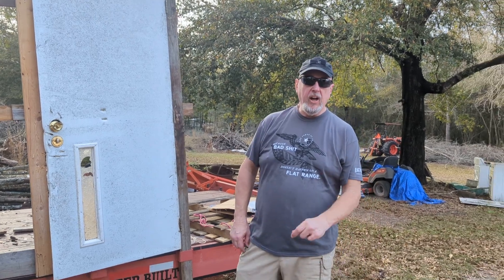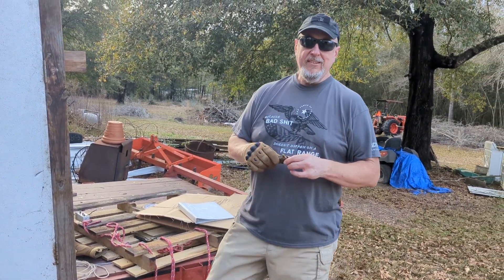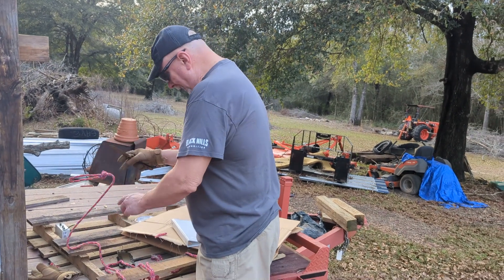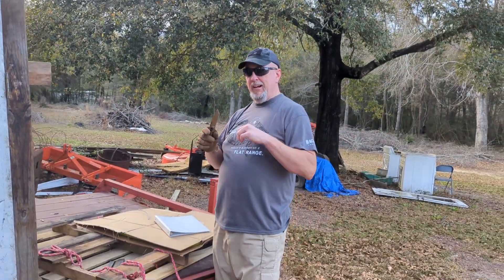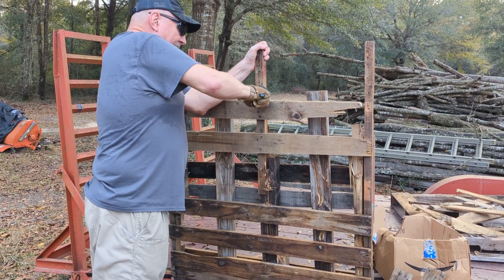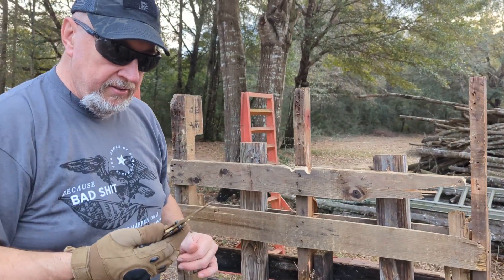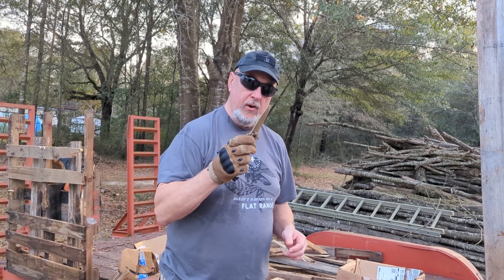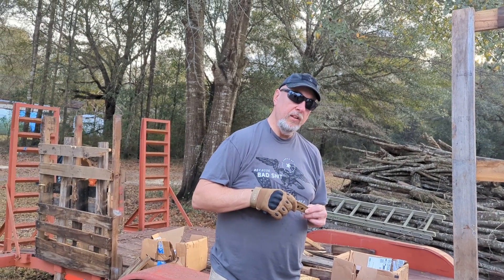CRKT M16-14DSFG Tanto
Garfield's new EDC knife is a folder made from 1.4116 stainless steel that has a Titanium Nitride coating and aggressive Veff serrations.  Watch until the end to see the serrations in action!